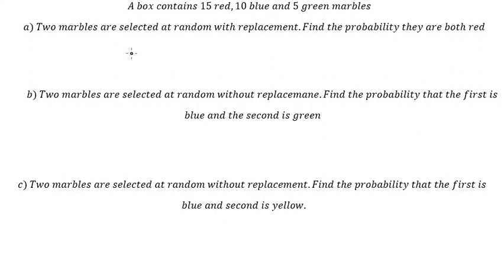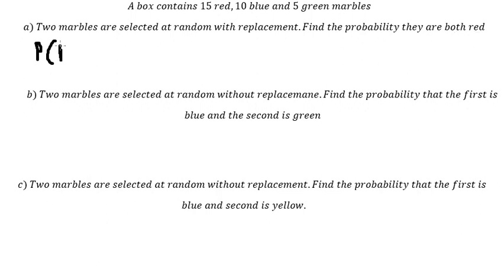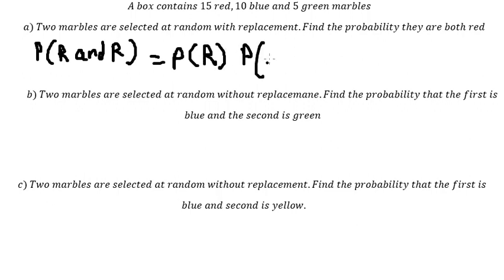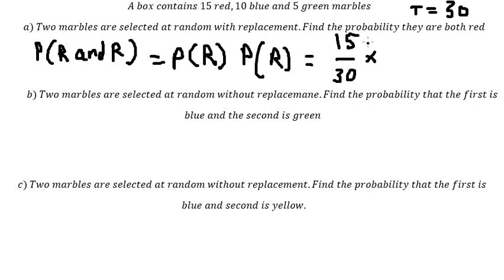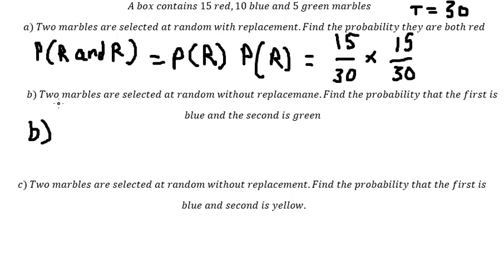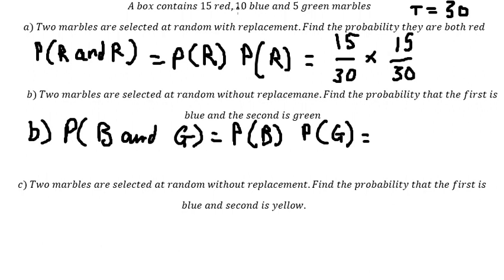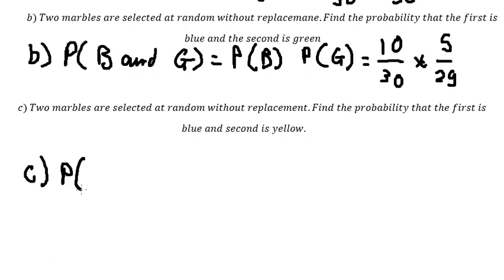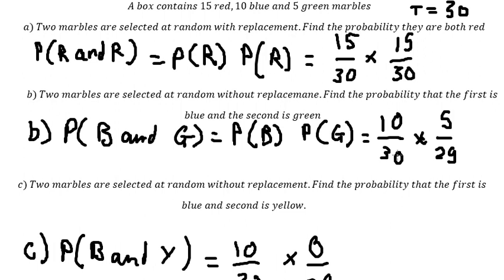Statistics Help: A box contains 15 red,10 blue and 5 green marbles a) Two marbles are selected at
Full question:
A box contains 15 red,10 blue and 5 green marbles
a) Two marbles are selected at random with replacement.Find the probability they are both red
b) Two marbles are selected at random without replacement.Find the probability that the first is
blue and the second is green
c) Two marbles are selected at random without replacement.Find the probability that the first is blue and second is yellow.